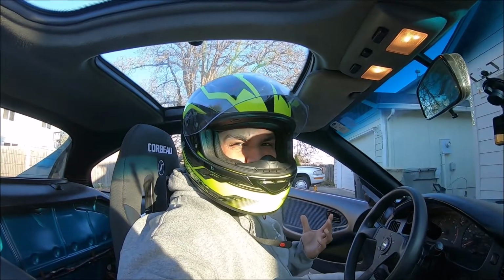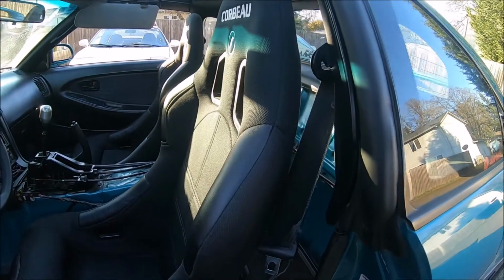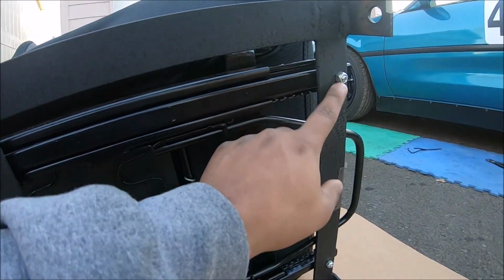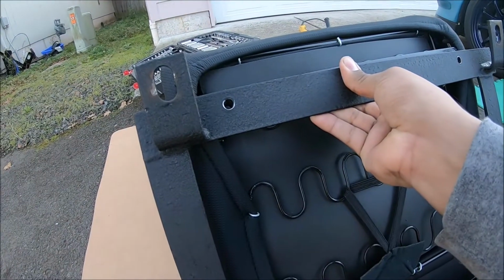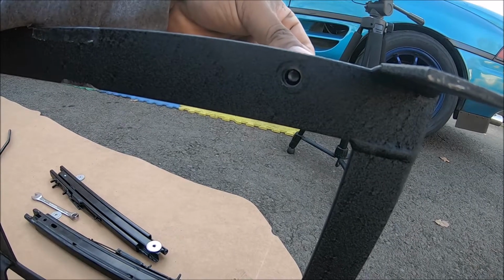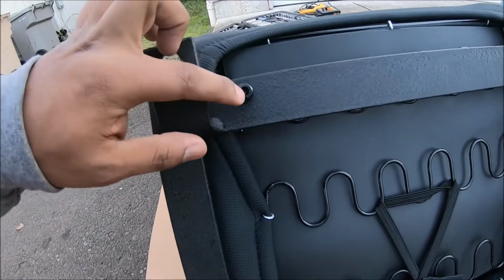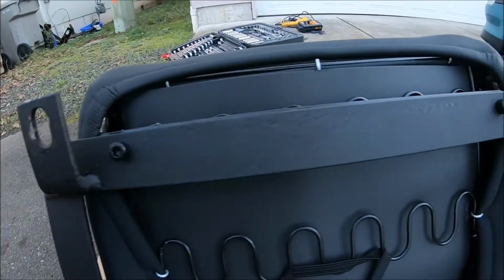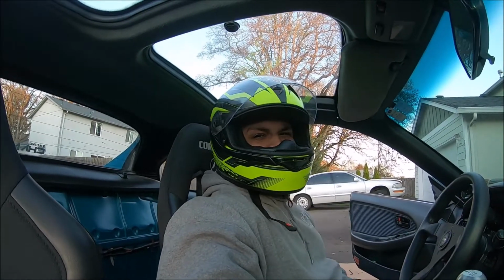How To Mount Your Corbeau Forza Bucket Seat Lower || Supercharged V6 Toyota MR2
The Corbeau Forza seats in my car sit high, so I figure out a easy way to mount them even lower with minimal work!

-SC: salad-bar21